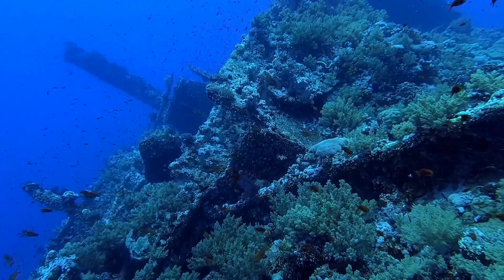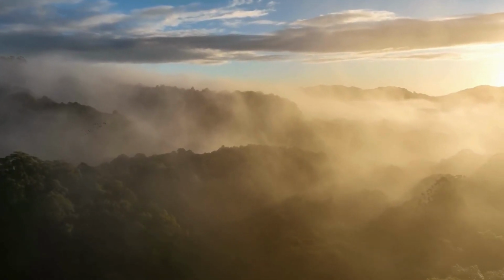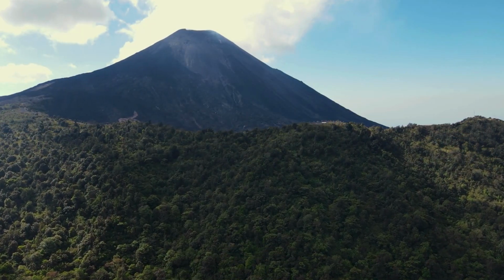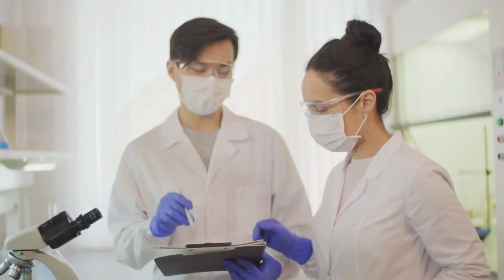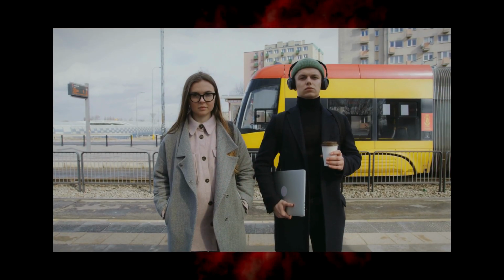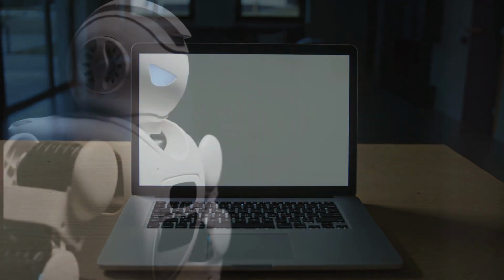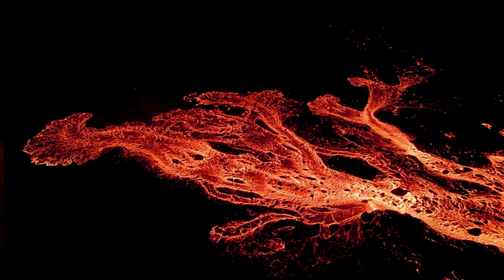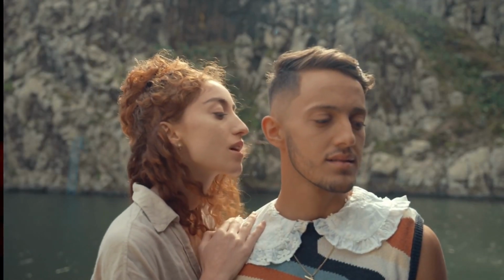This Underwater Volcano Will Erupt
Hello!